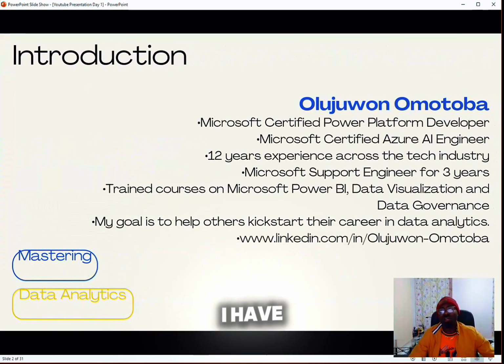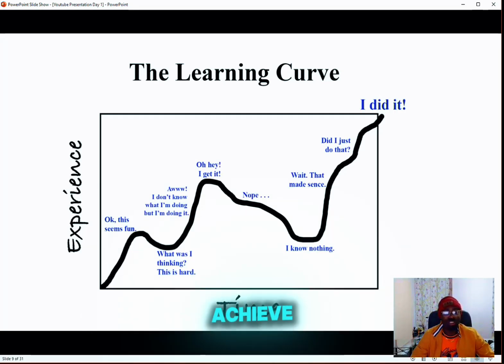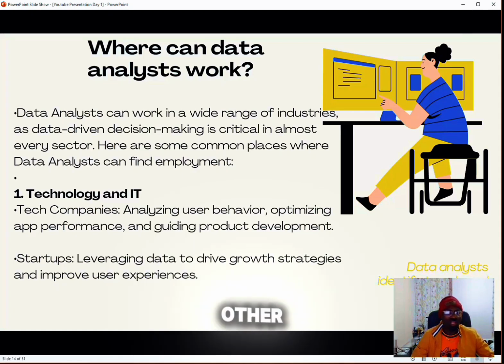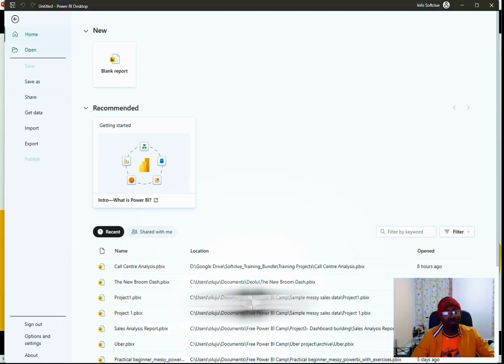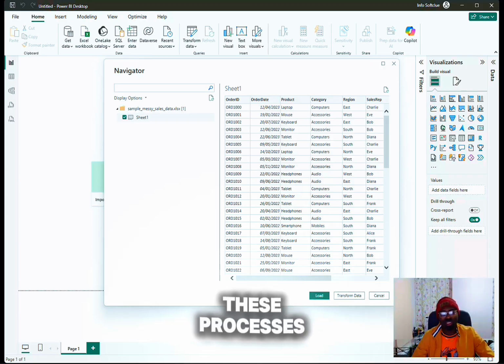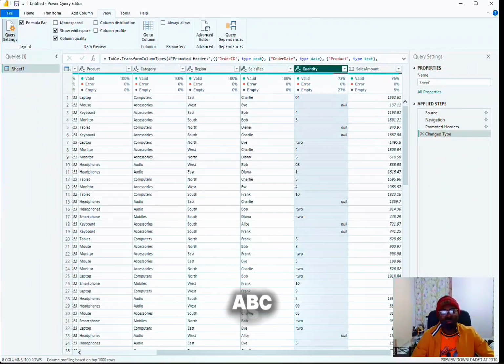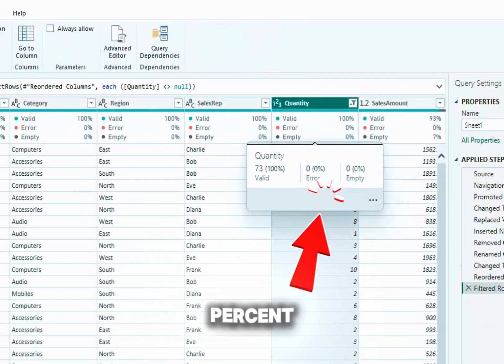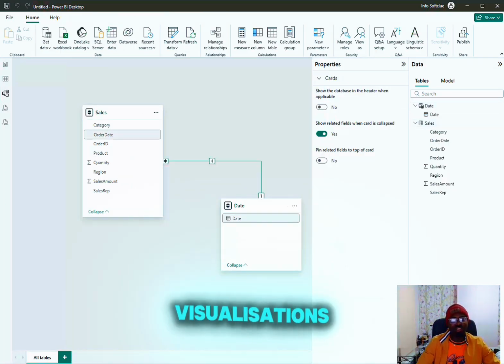🚀 Day 1 of Power BI Data Analysis Camp! Introduction to Data Analysis with Basic Data Transformation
🚀 In this beginner-friendly session, we kick off your journey into Power BI with the essentials of data transformation using Power Query Editor. Learn how to clean, shape, and prepare raw data into meaningful insights—step by step, no prior experience needed!

💡 Perfect for beginners who want to build a solid foundation in data analysis.
👉 Stick around till the end to practice hands-on transformations and set yourself up for success in the coming days of camp.